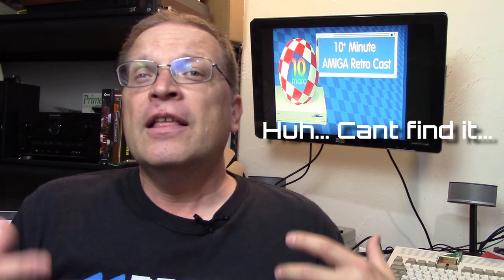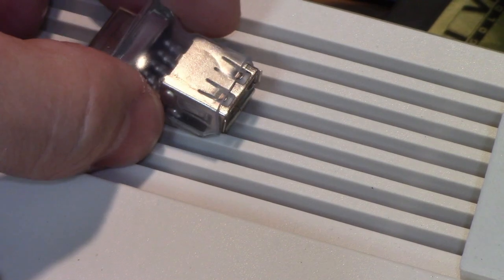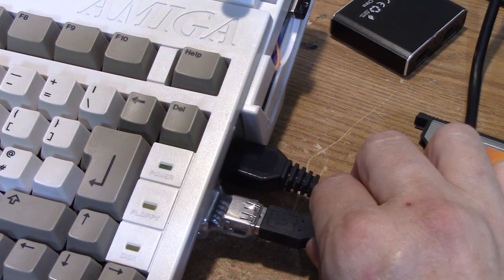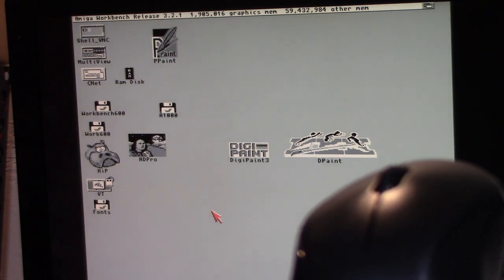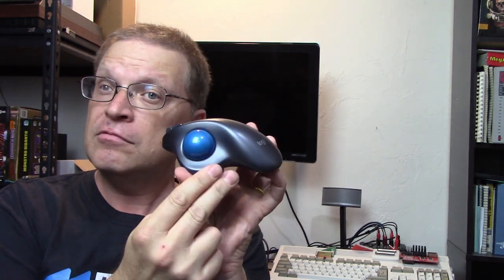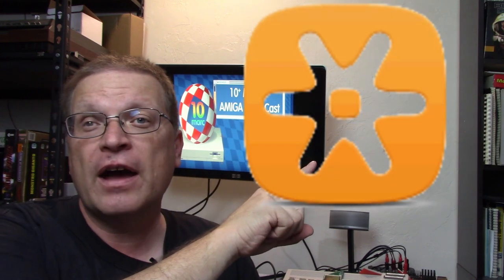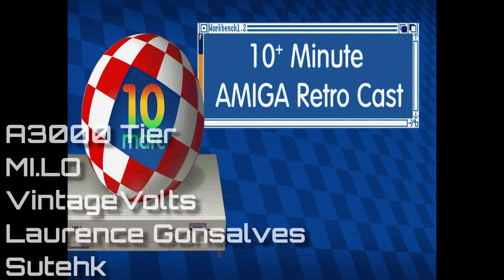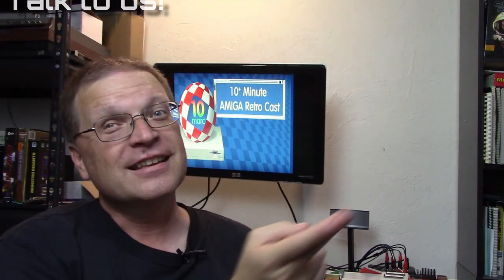USB Mouse Adapter for the Commodore Amiga Review - EP 124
This week on 10 Minute Amiga Retro Cast I am doing a quick (honest! Under 10 Minutes) review of a cool USB mouse adapter for our Amiga Computers! Join me as I check out this little doo-dad and see if she is worth it!

Or find him on eBay!